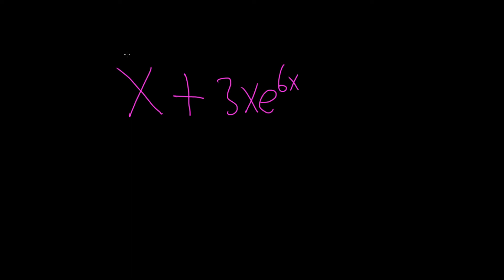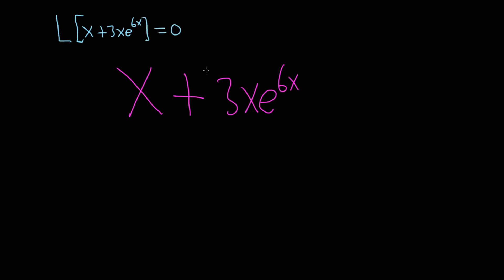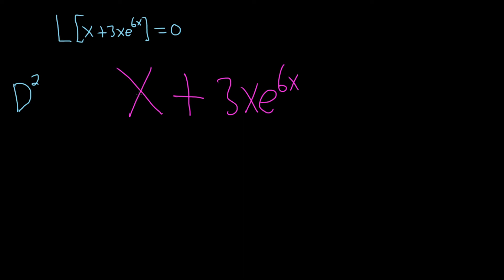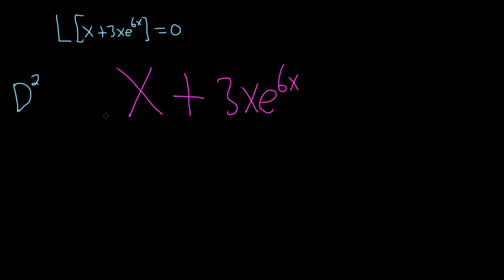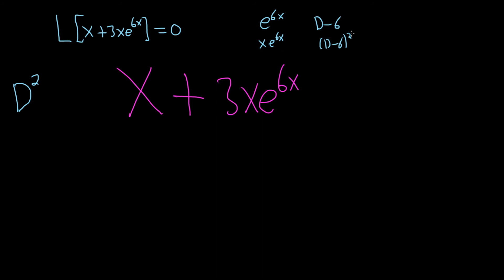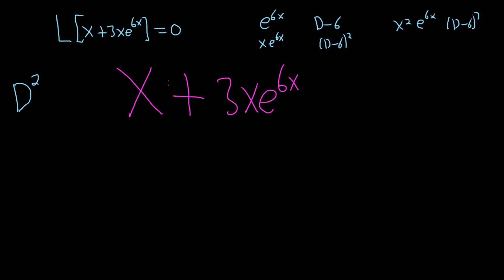Find an Annihilator for x + 3xe^(6x)